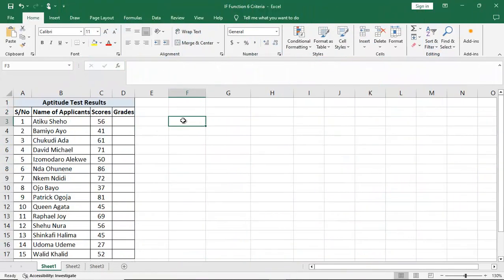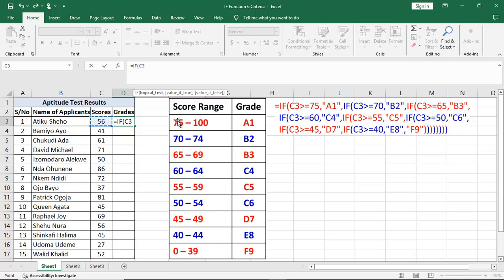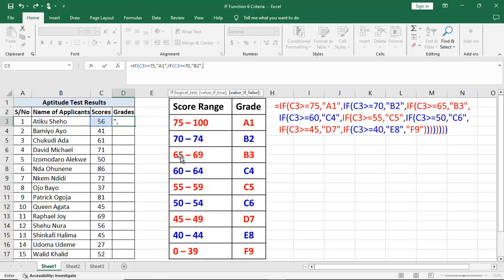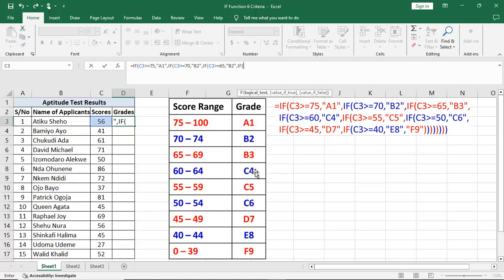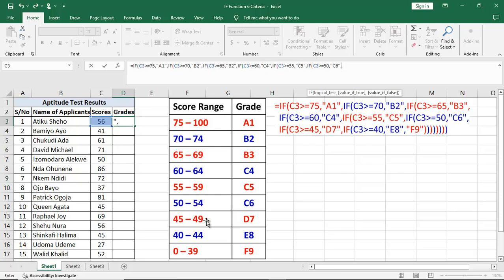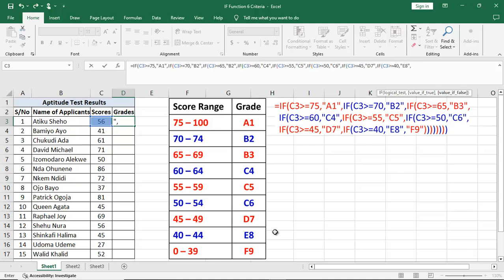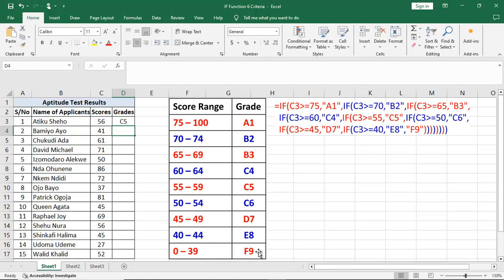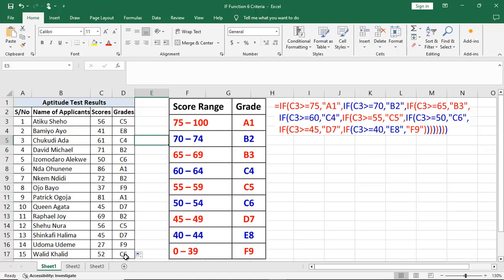Microsoft Excel: IF Function Involving Nine (9) Criteria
This video explains clearly IF function involving 9 criteria.